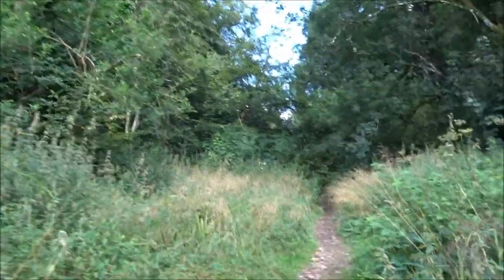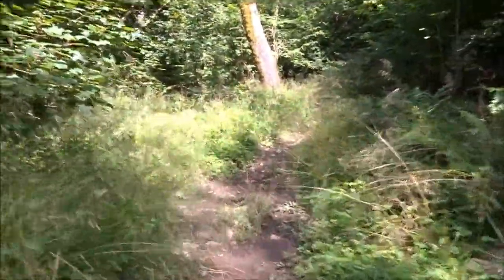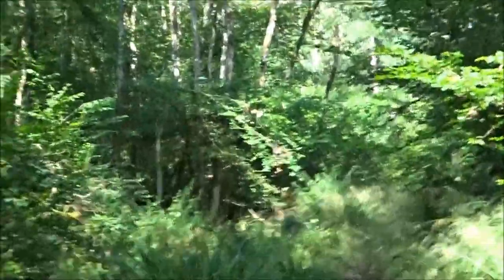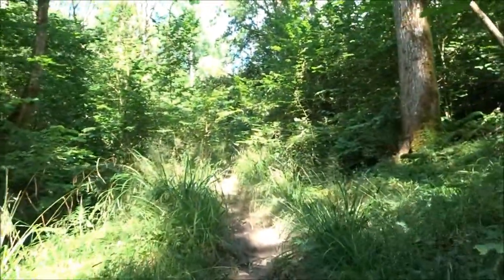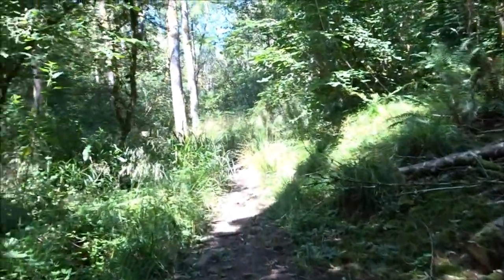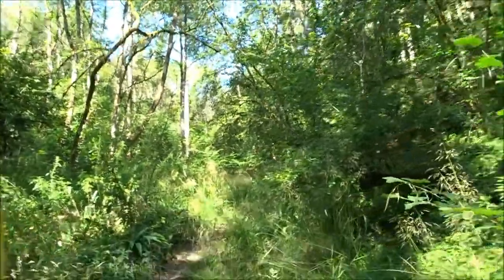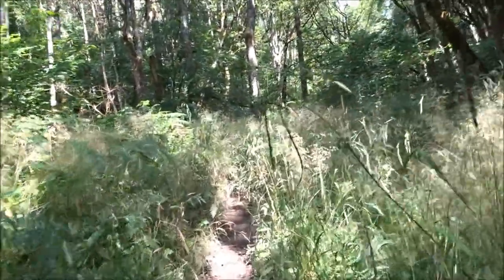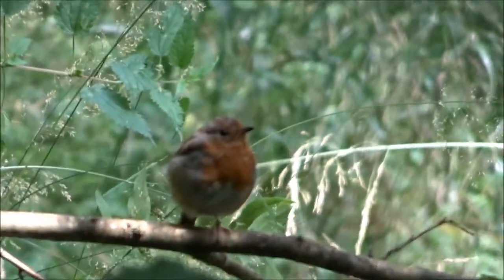A Cheddar Circular Hike, Part IV,' Wild & Beautiful Long Wood Before The Axe' by Sheila Aug 24th 20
Long Wood before the felling---the wood will be closed throughout the Winter 2021-22 while trees are axed with Ash Die back---I am passing thru today and noticed the sign informing of the closure---so I am glad I spotted this information---just hope most of the ecology and wold life habitats will survive here looking very wild and overgrown but beautiful---a cathedral of tall trees in May this placing is blessed with an abundance of bluebells and wild garlic flowers---blankets of blue and white---So it will be great to revisit next Spring